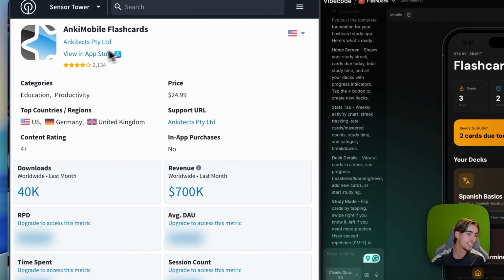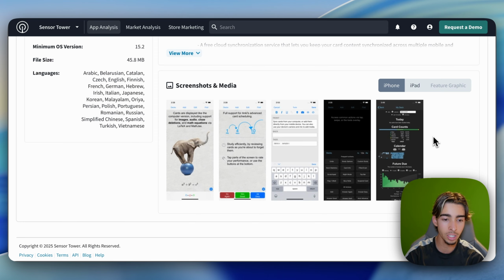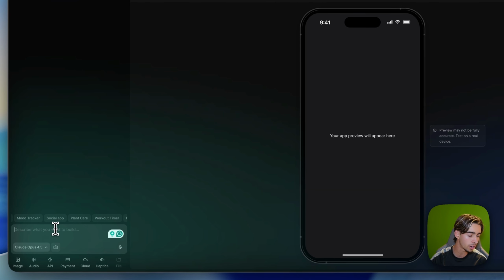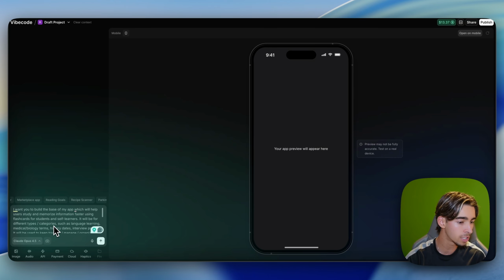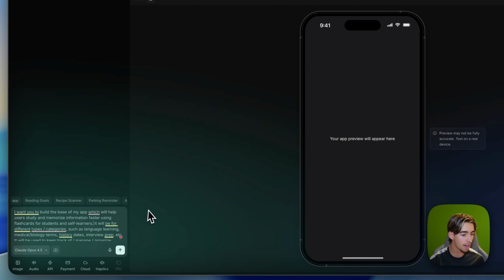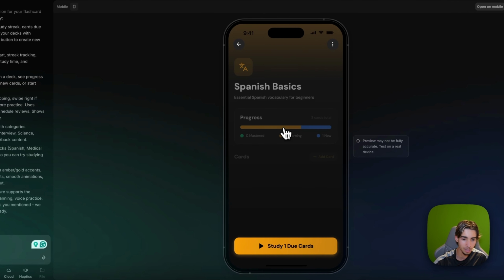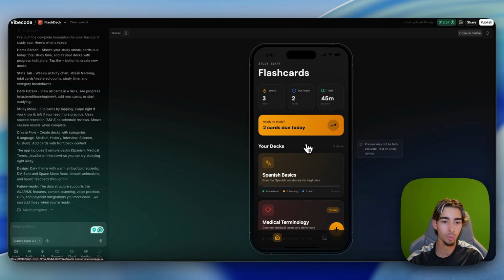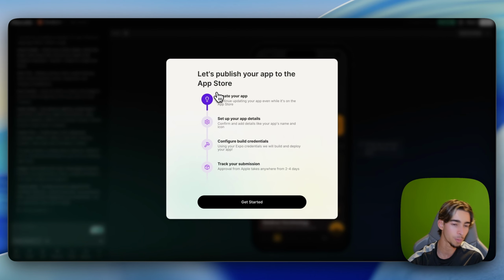I Copied a $700K /Month App in 6 Minutes Without Coding + Opus 4.5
ai apps, make an app, make app with ai, build an app with ai, create an app with ai, ai app builder, no code app builder, no code app, make an app without coding, opus 4.5